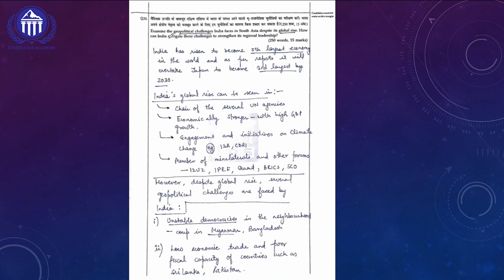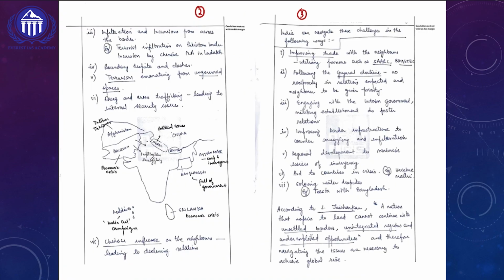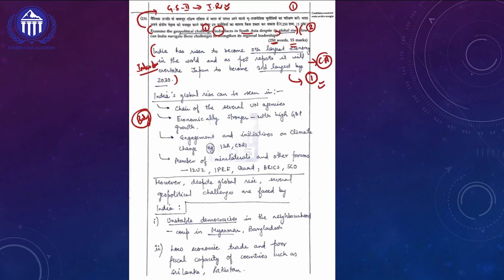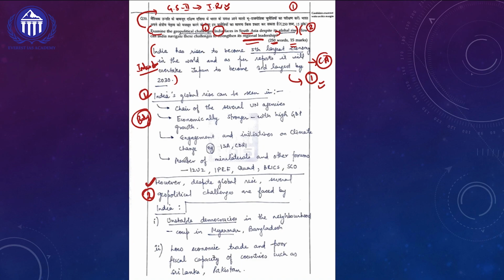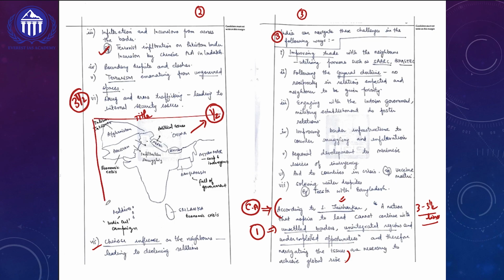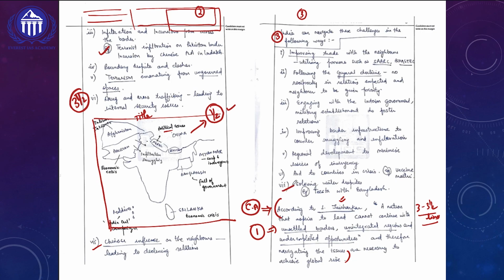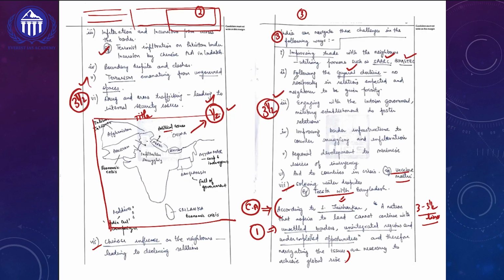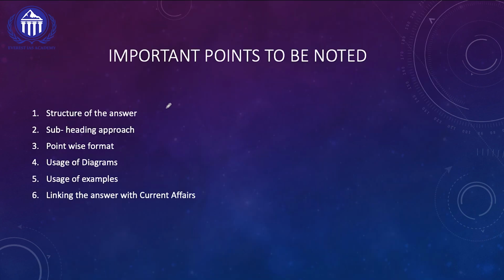💥 How AIR 9 Aced GS2 International Relations 🌐 | Topper’s Data & Answer Strategy Revealed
Welcome to Everest IAS Academy!
💥 In this video, we break down UPSC 2024 AIR 9 Aditya Vikram Agarwal’s GS2 International Relations paper.
Discover exactly how he used data, facts, diagrams, and a smart answer structure to score exceptionally high in UPSC Mains.
This deep analysis is a must-watch for aspirants who want to master GS2 International Relations answer writing.
🔍 Key takeaways from this topper’s copy analysis:
✅ How to structure GS2 International Relations answers for maximum marks
✅ Smart use of diagrams, maps, and flowcharts for clarity
✅ Integration of relevant data, facts, and examples
✅ Techniques to make your answers examiner-friendly and impactful
🎯 Whether you are preparing for UPSC Prelims or Mains, this video gives you a proven model for high‑scoring GS2 answers.
📌 Watch till the end for exclusive Everest IAS strategy tips that will transform your answer-writing skills for GS2 International Relations.